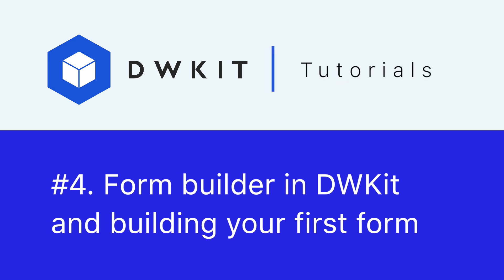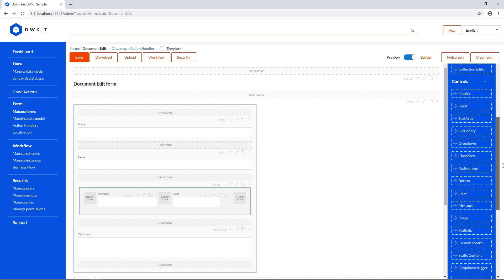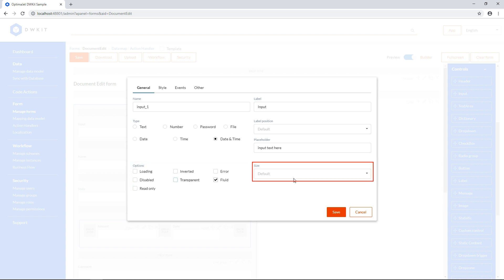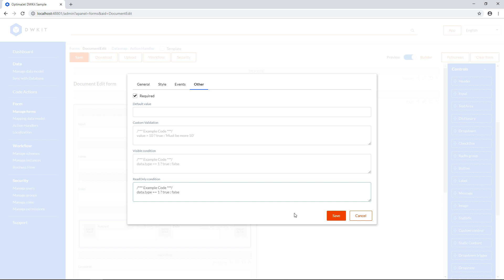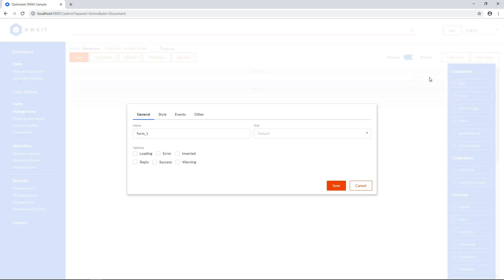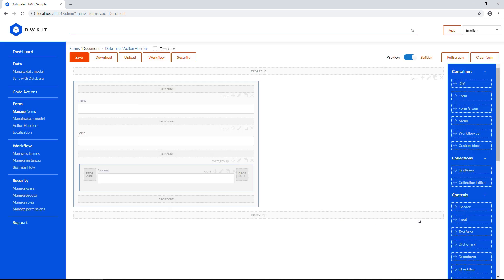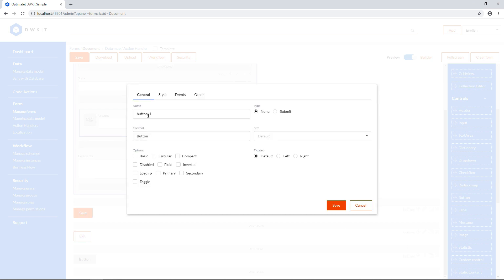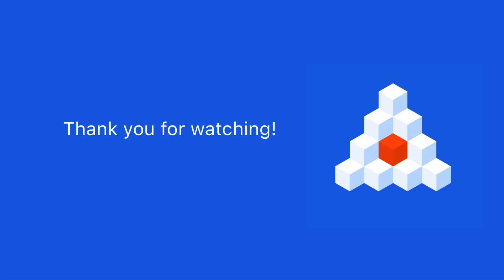Form builder in DWKit and building your first form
Form builder overview 0:45
Creating a new form 6:06